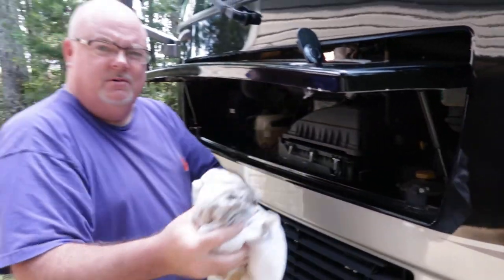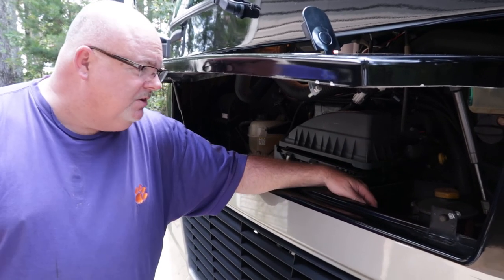F53 Motorhome Oil Change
I cringe when hearing some of the prices paid to have others change your engine oil on these motorhome. In this video, my intention was to film my very first experience, so you could see how easy it is, even if you have never done it. This is not meant to be a step by step instruction...just a guy changing his oil.